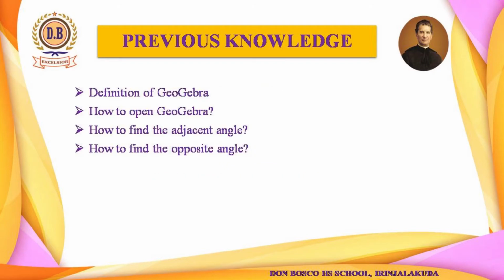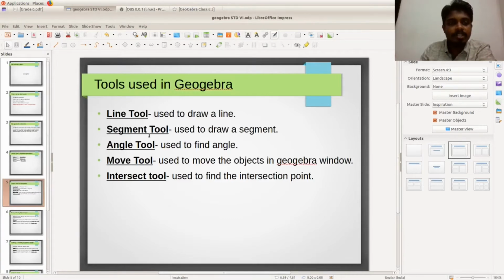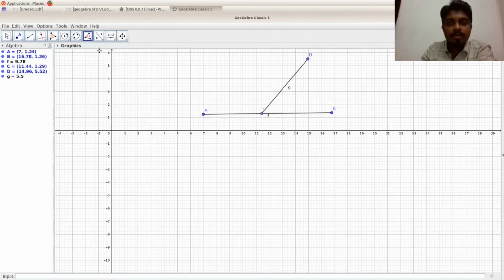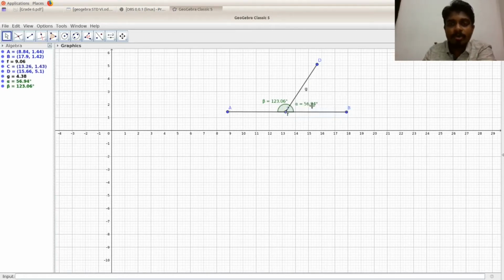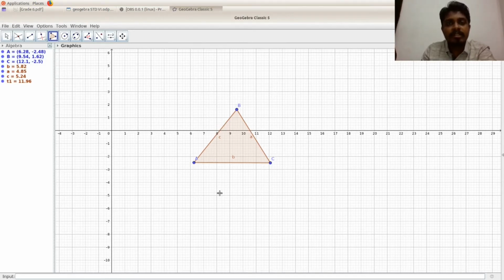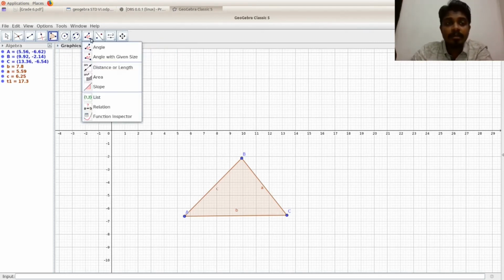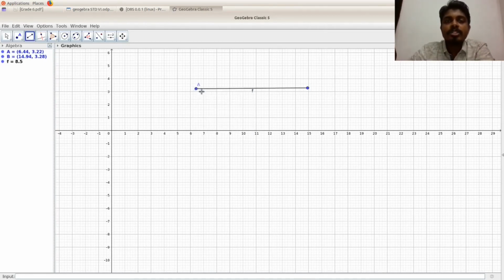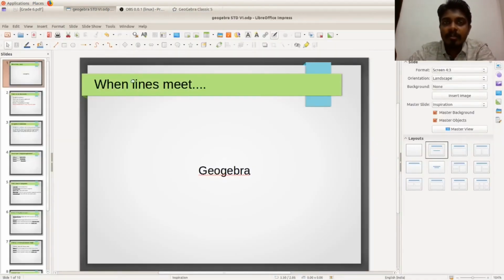ICT 6 Video 13 Sajan Antony